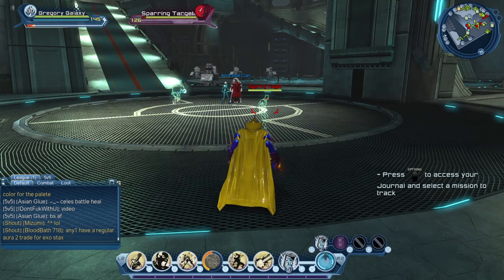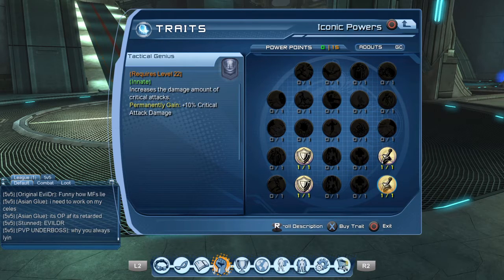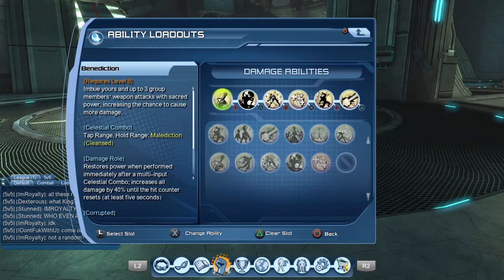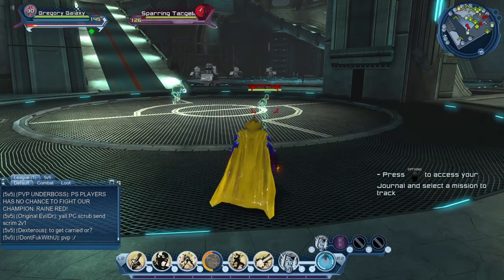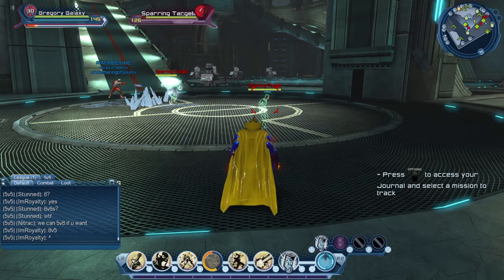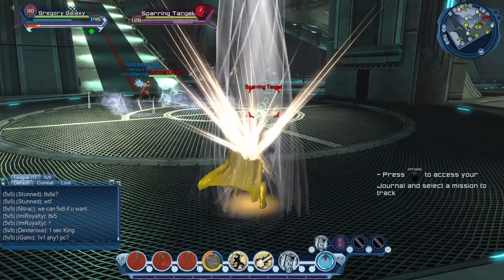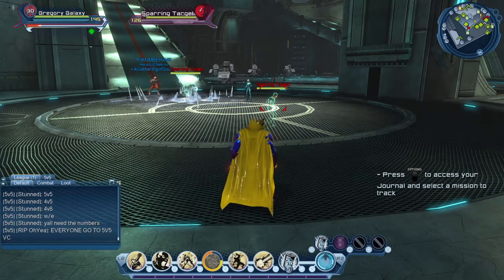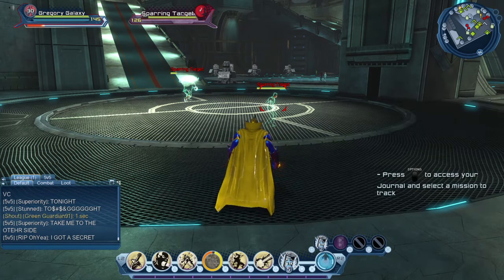DCUO | CELESTIAL DPS | 2016 LOADOUT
Today, let's take a look at a celestial dps load out for the advanced mechanic. Try it and let me know how it works for you!